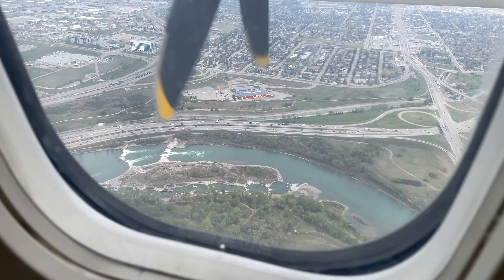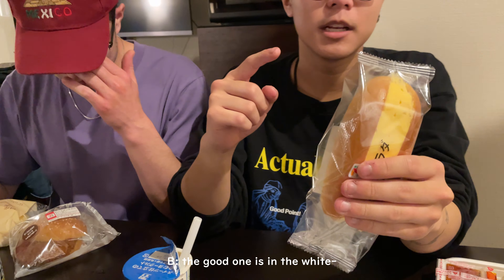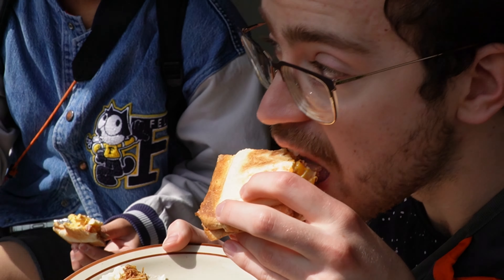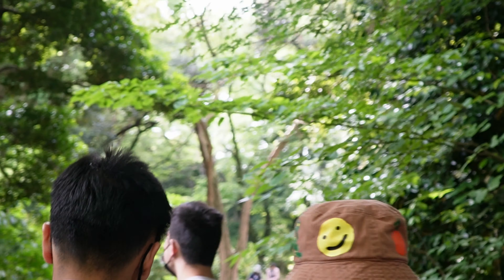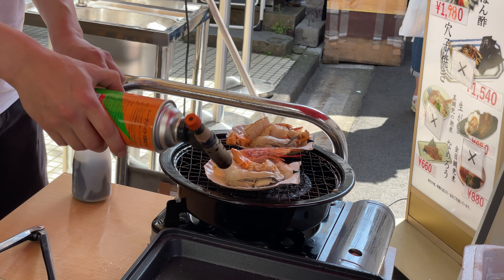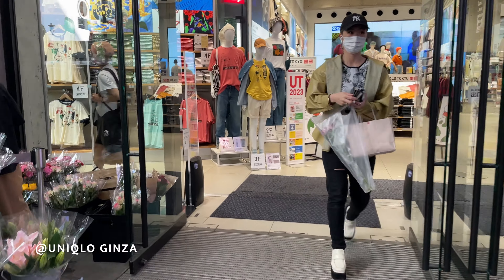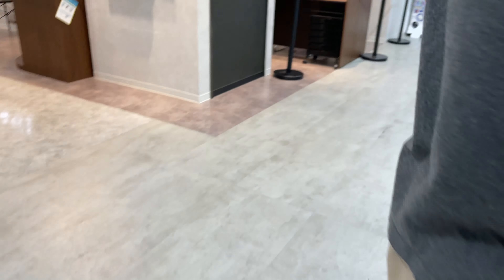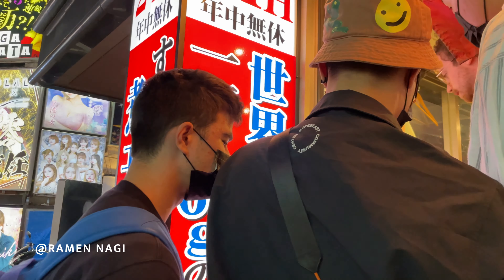TOKYO with the dudes | 2023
This wasn't how we'd planned it, but it turns out travelling with four dudes can be refreshing in a chaotic and unapologetic kind of way. Regardless, the 2-week trip back to Japan somehow still happened so I hope you're here for it !!

I still don't know when I'll upload next but until then,
take care ♡
- tat

socials:
@itatcchi on instagram